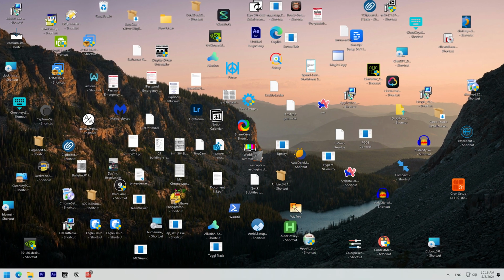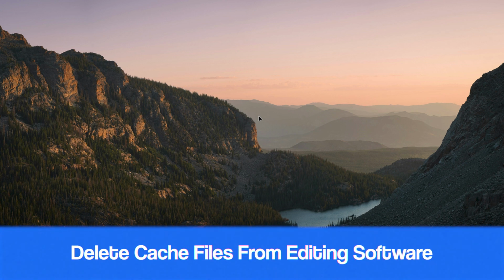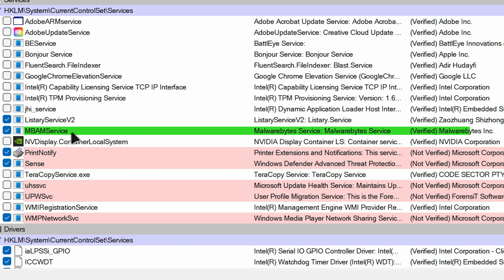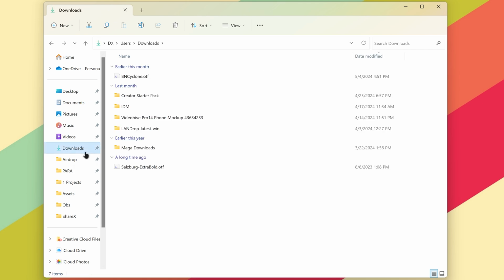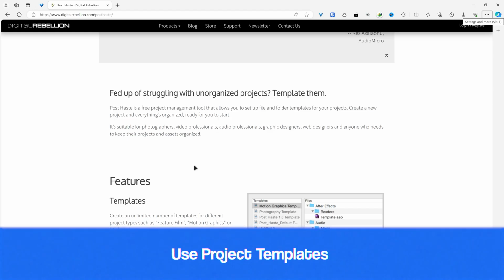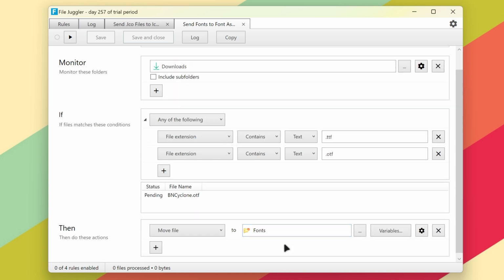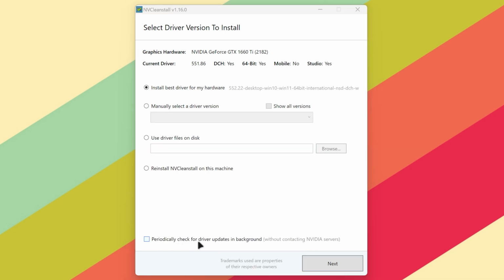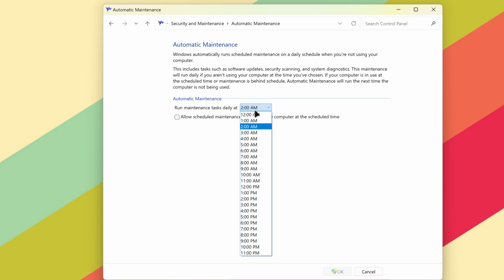Keep your computer clean and productive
Take Control of your digital environment and start getting things done.

🔗Links:
Clean

⏱️Timestamps:
00:00 Clean
05:28 Organize
14:17 Maintain